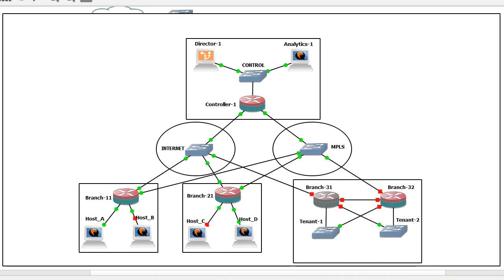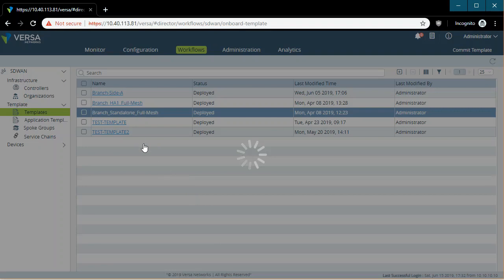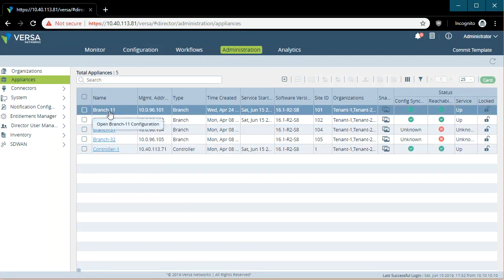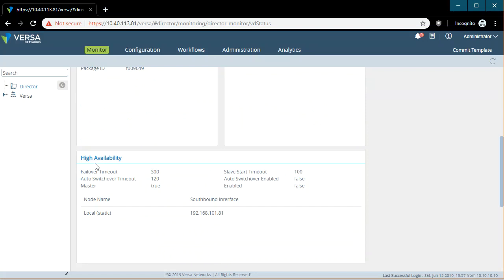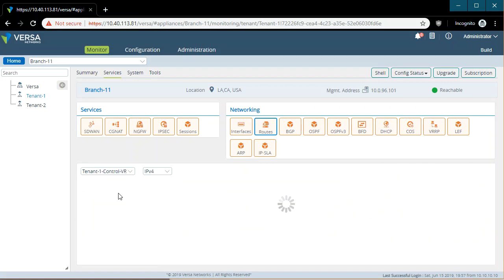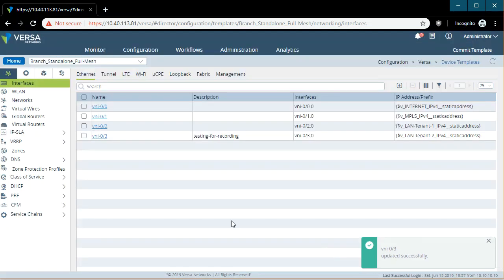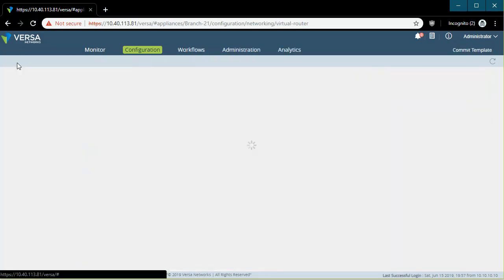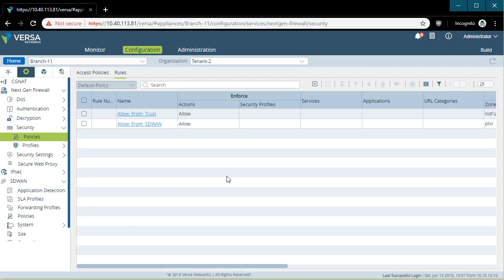Comprehensive Director Demo